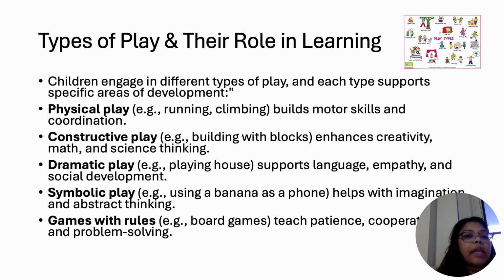Play based teaching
This is a video which shows importance of play-based teaching: